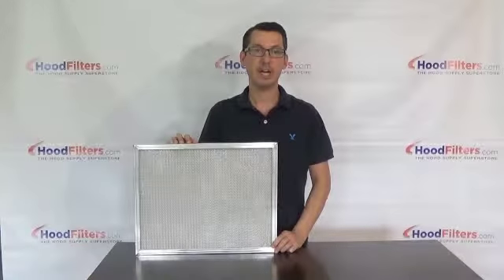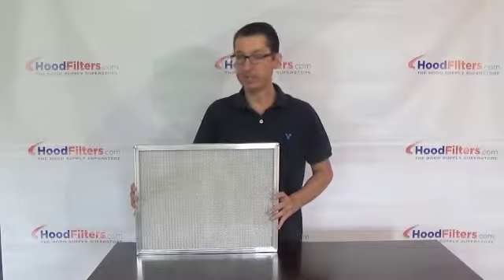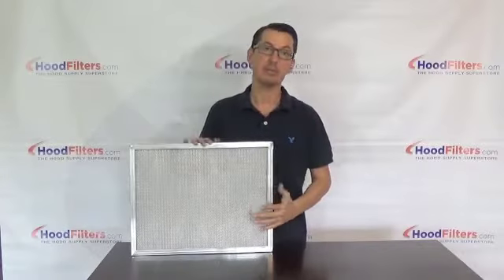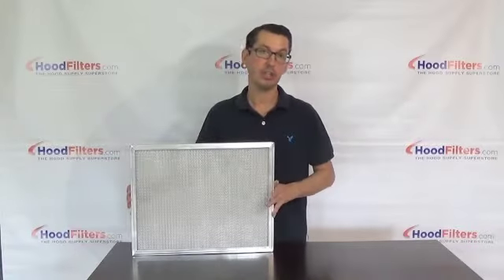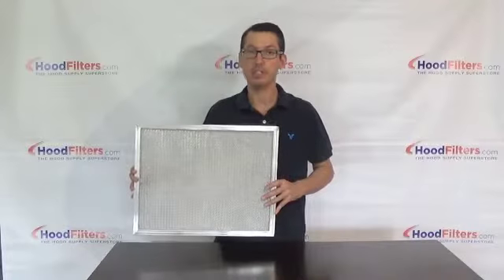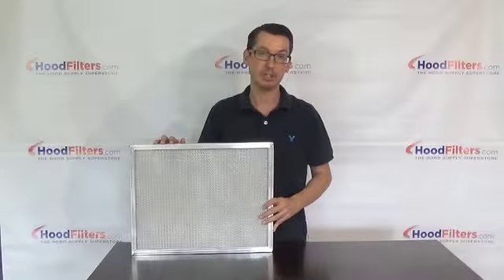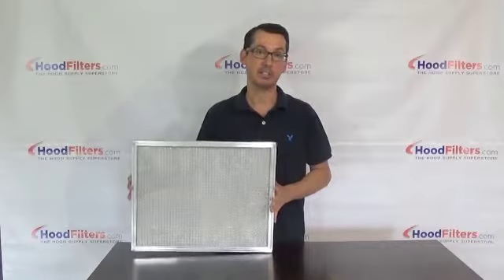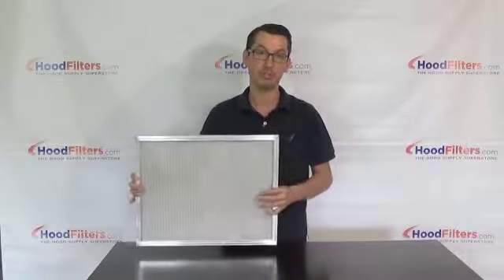Thrift-Aire Aluminum Metal Mesh Air Filter - Overview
In this short video tutorial, the professionals introduce you to the Thrift-Aire Aluminum Metal Mesh Air Filter from Smith. The Thrift-Aire Aluminum Metal Mesh Air Filter from Smith is an affordable air filter available in 1" and 2" thicknesses. You'll learn whether this metal mesh air filter is appropriate for your commercial kitchen needs. We’re always happy to help!